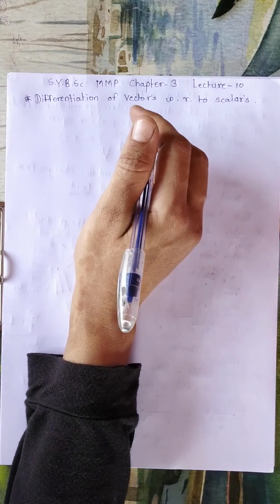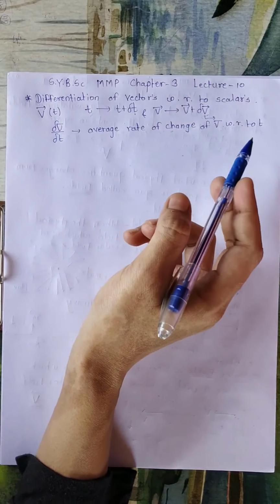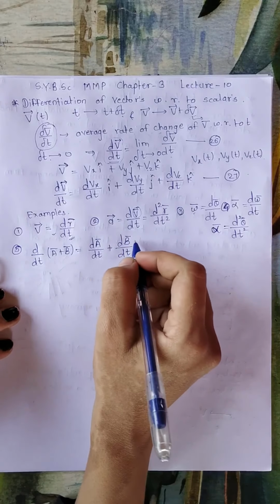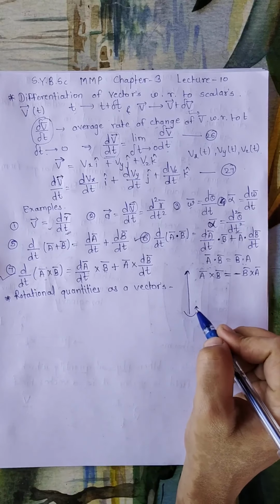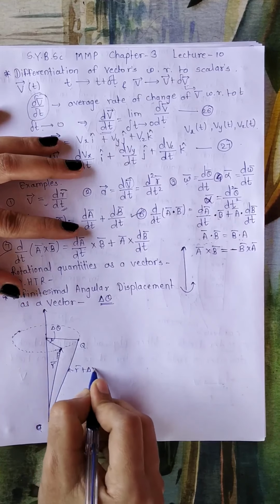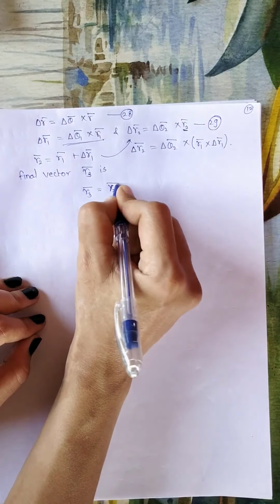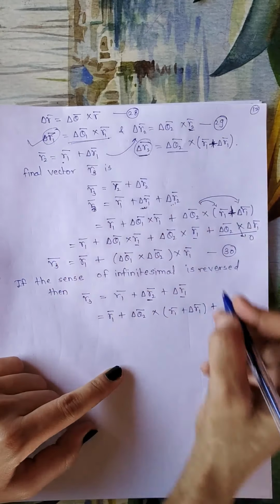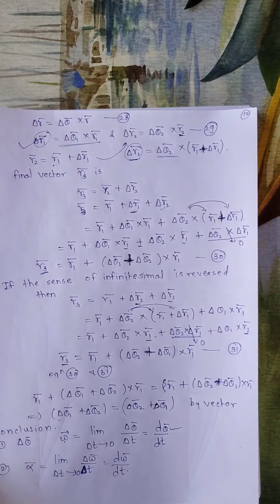SYBSc MMP Chapter 3 Lecture 10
Differentiation of vectors with respect to scalars